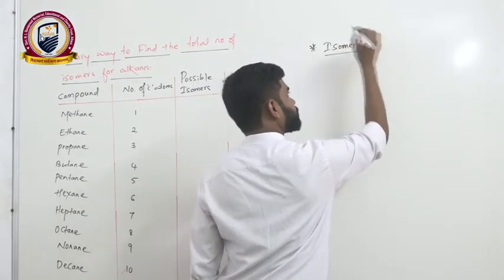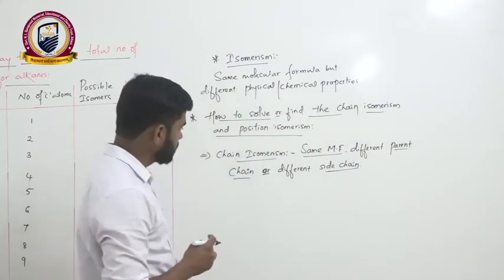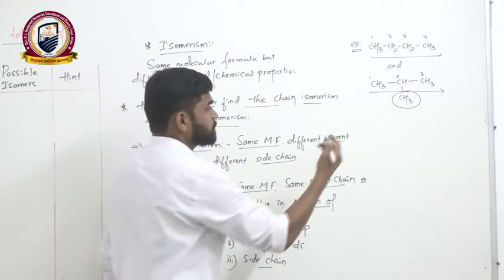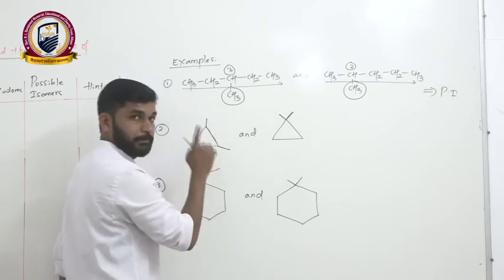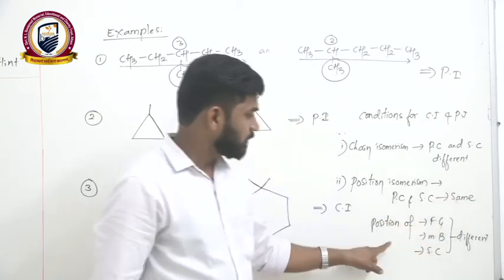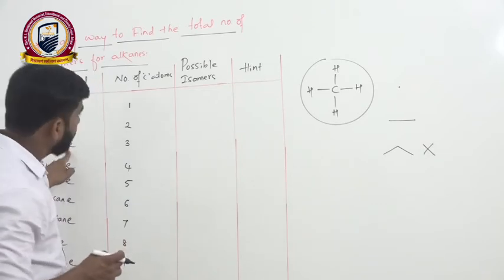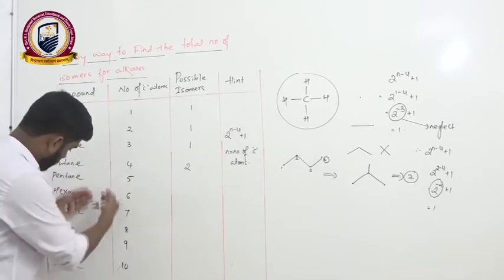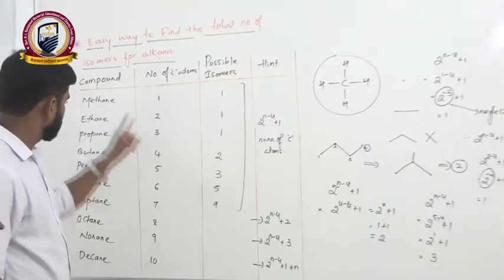Chemistry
Short tricks to remember organic concepts